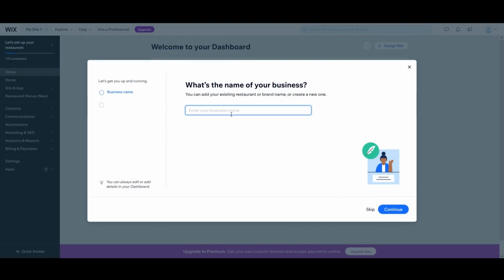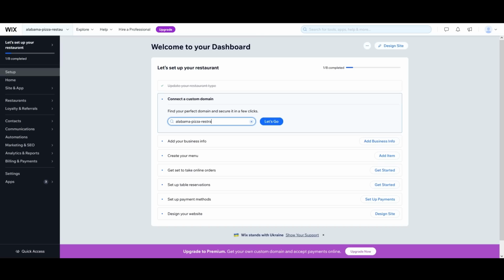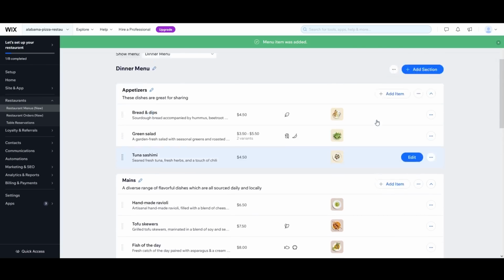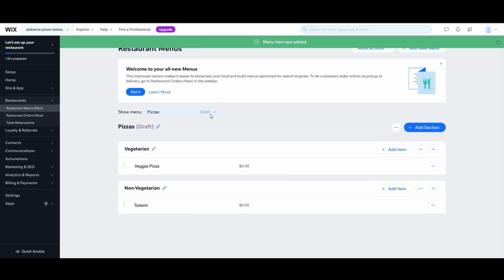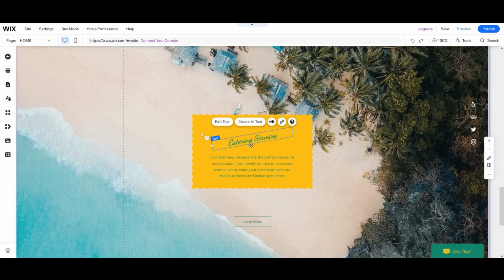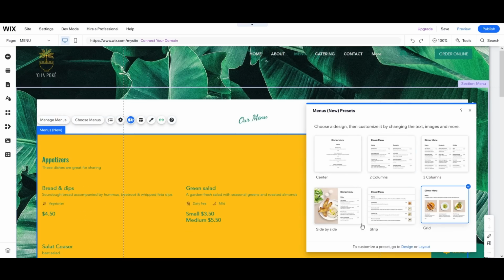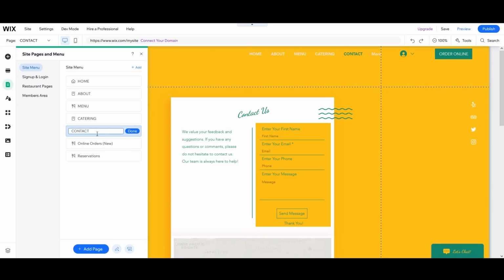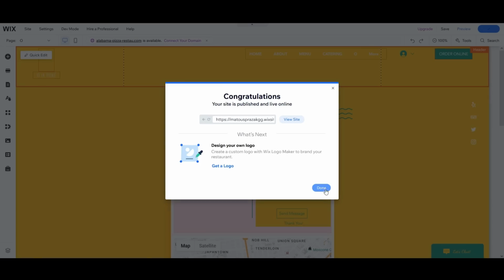Wix turorial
Wix: Quick & Easy Website Building for Beginners

Create your own website today.
Prepare to embark on your digital journey! Our accelerated Wix guide is tailored for those starting out. Grasp the fundamentals of Wix's intuitive interface, effortlessly personalize your site, and initiate your fresh online identity with efficiency. Join the journey through a systematic walkthrough that streamlines the procedure – commence the establishment of your online presence without delay!

Chapters:
00:00 Introduction
00:22 Creating Website
01:13 Designing Website